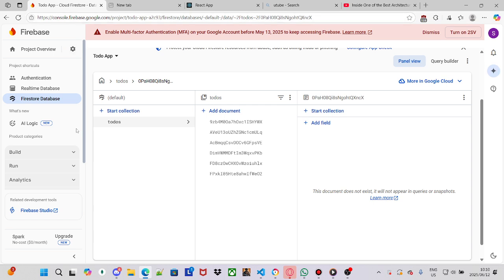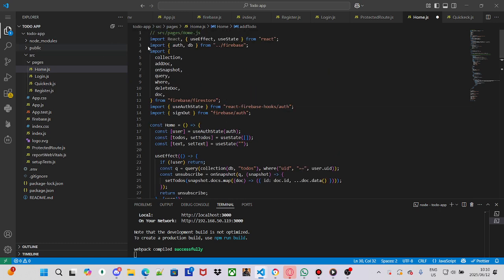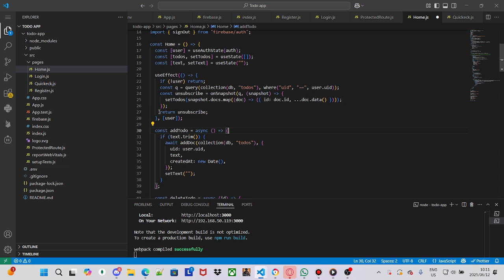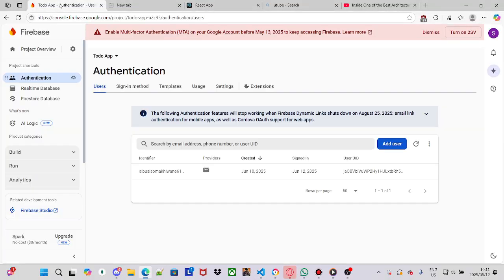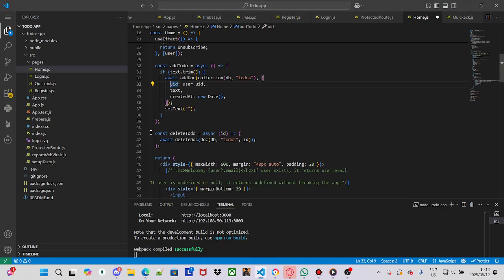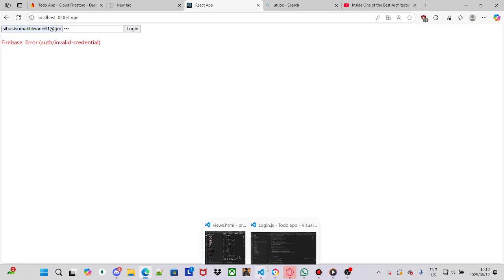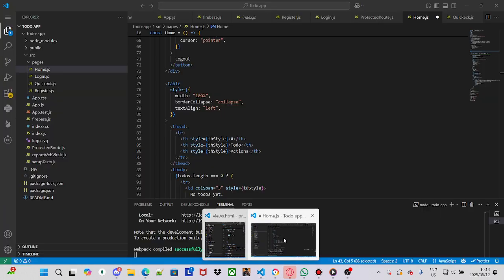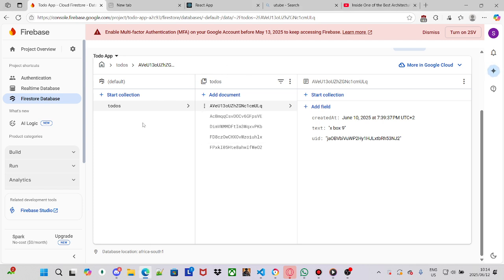Super React Crud Authentication project